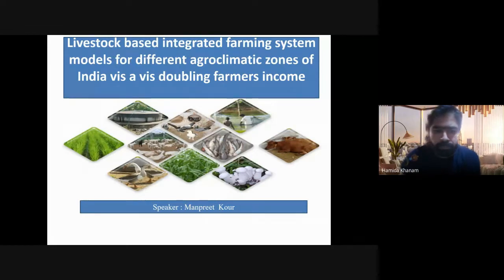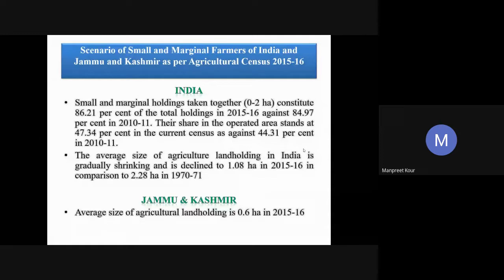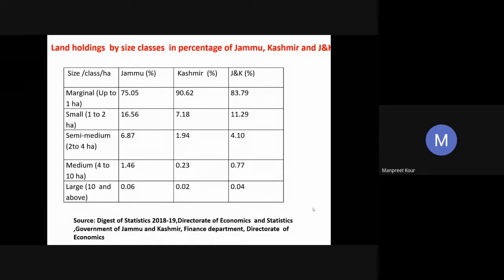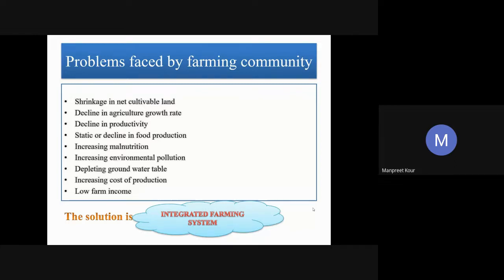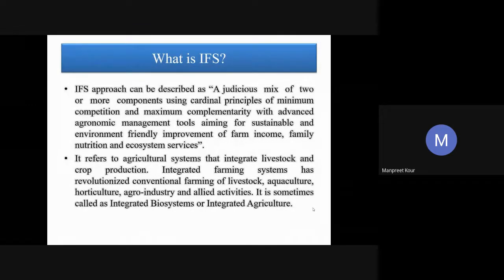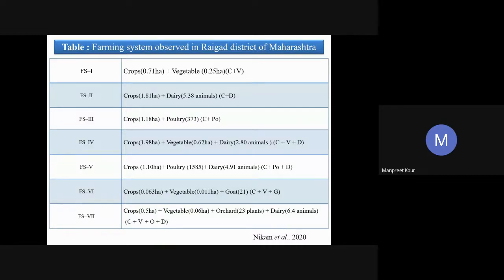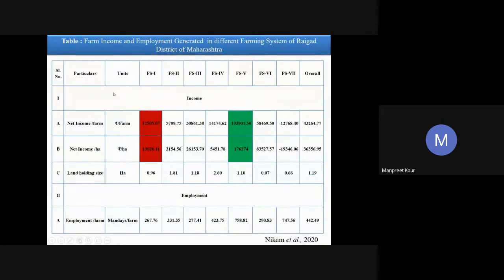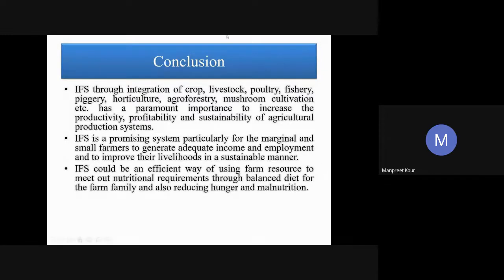Livestock Based Integrated Farming System Models for Different Agro Climatic Zones of India Vis A V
Dr. Manpreet Kour,
Assistant Professor, Division of Agronomy,
Sher-e-Kashmir University of Agricultural Sciences and Technology of Jammu.